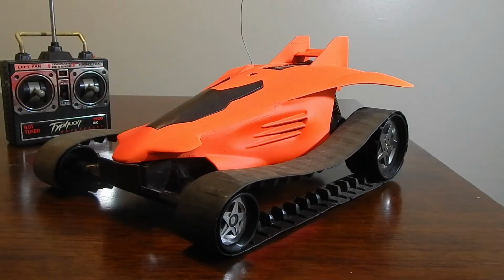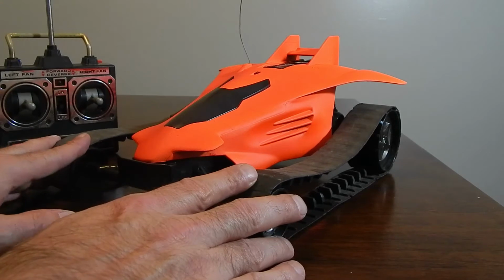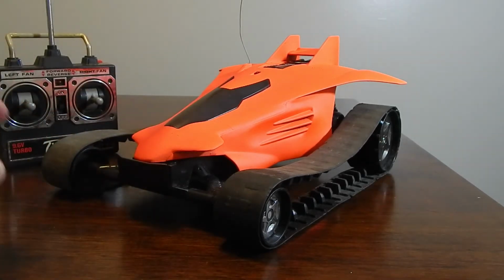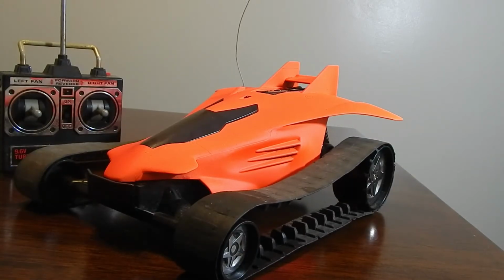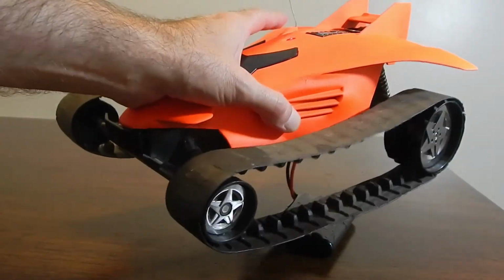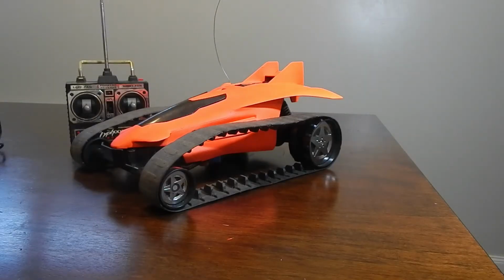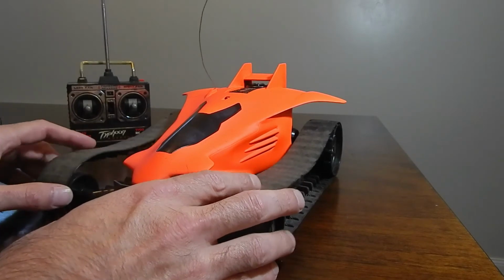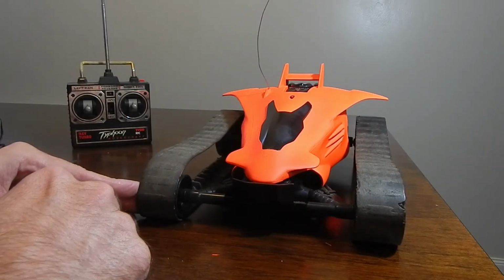VINTAGE RC TYCO FAST TRAXX 9.6V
A look at my childhood RC tyco fast traxx, such a cool and iconic RC, WILL IT START after sitting for 25+ years
link to battery